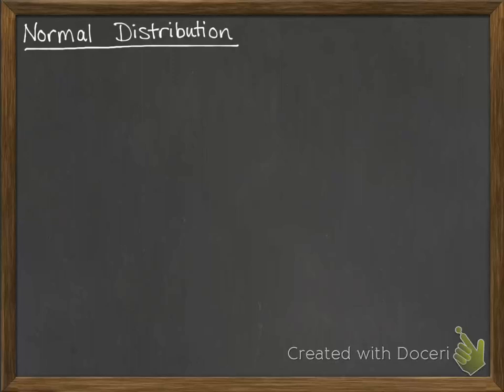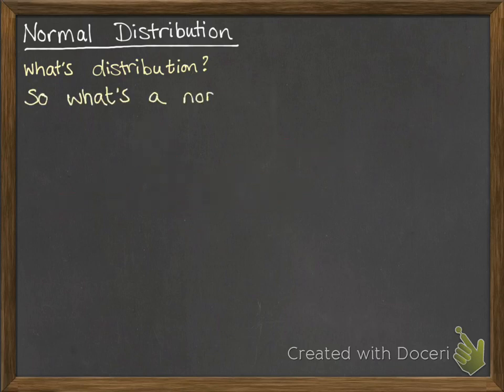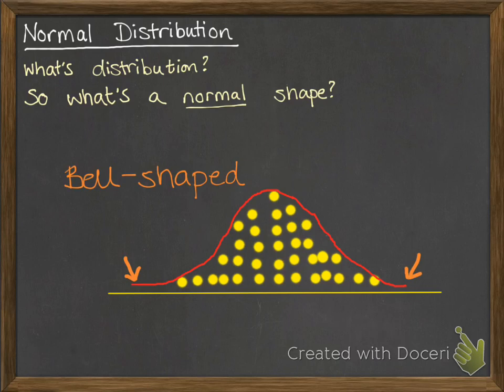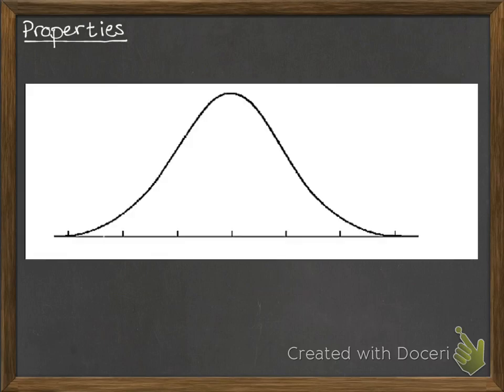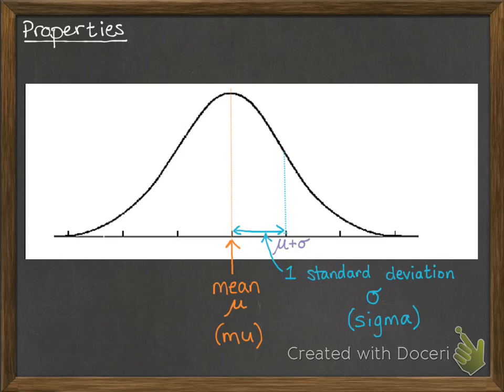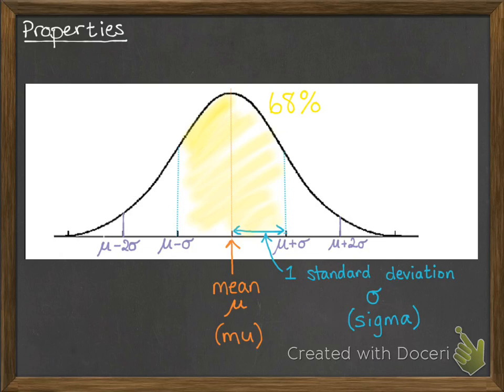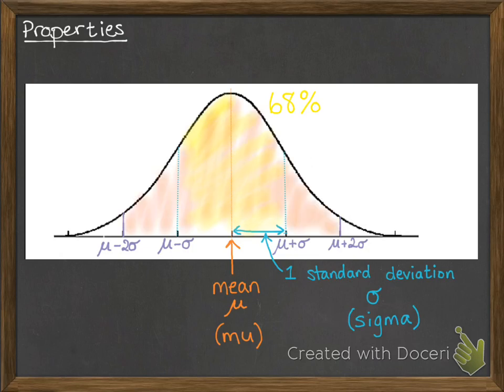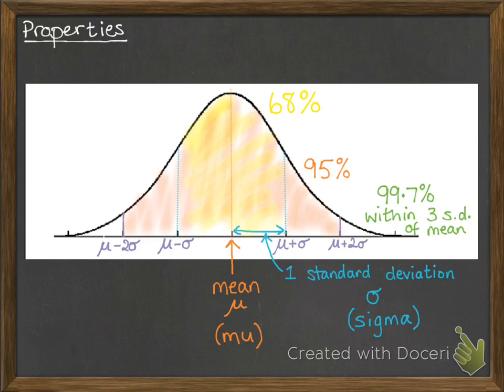2.12 Normal distribution intro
Basics of the normal distribution